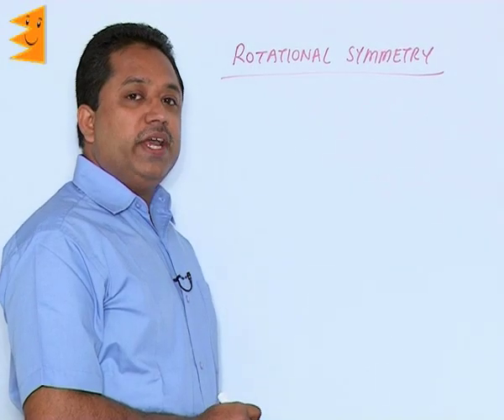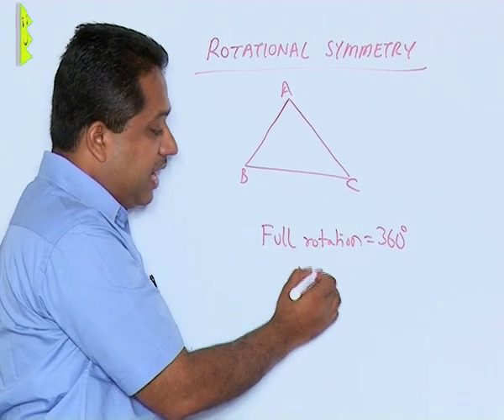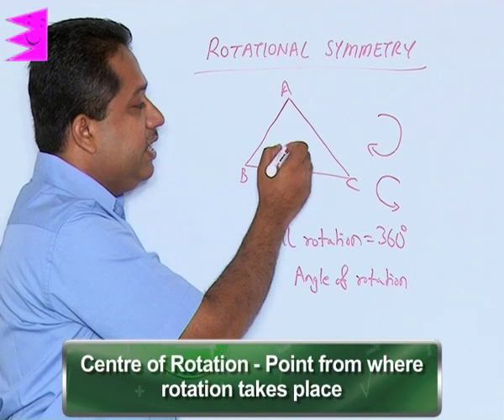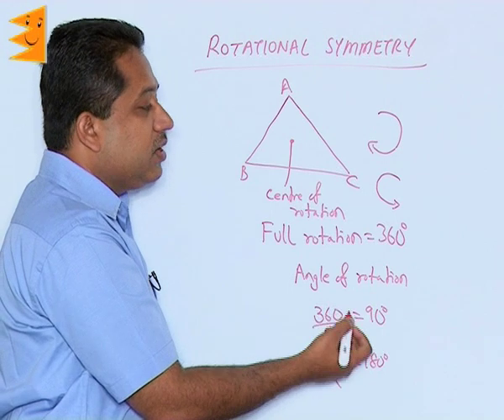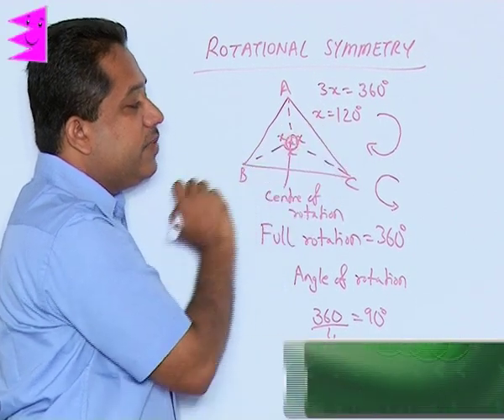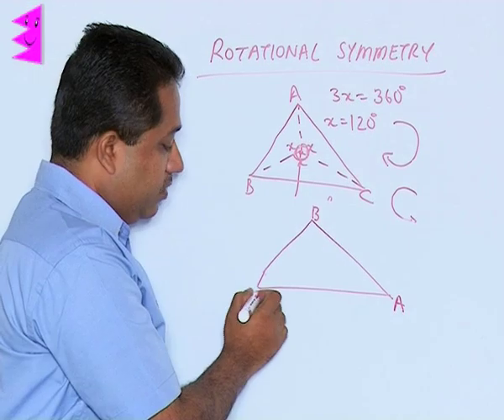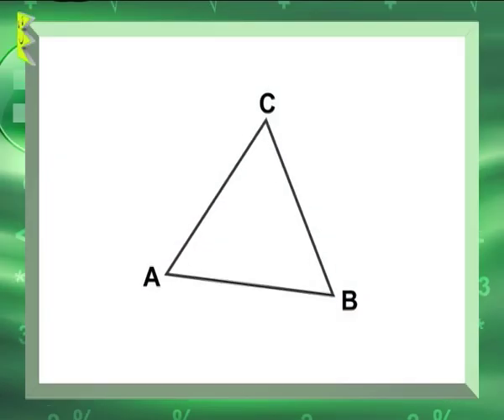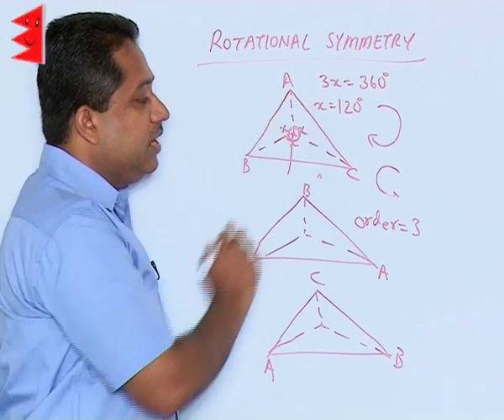CBSE Class 7 Maths Symmetry Rational Symmetry for Triangle |Extraminds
Chapter: Symmetry
Topic: Rational Symmetry for Triangle
Extraminds